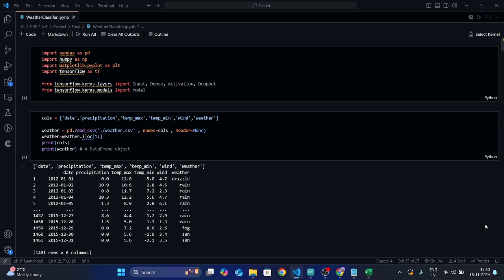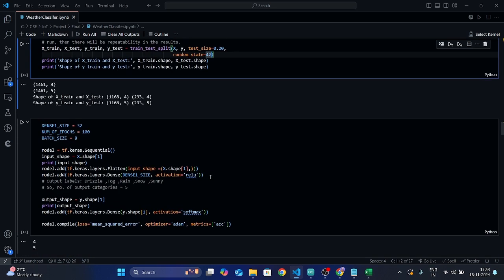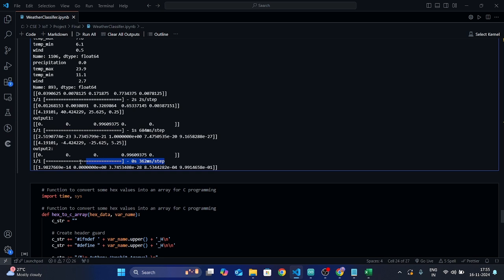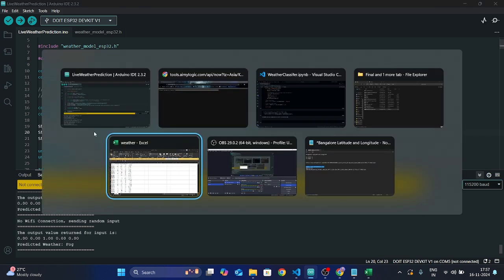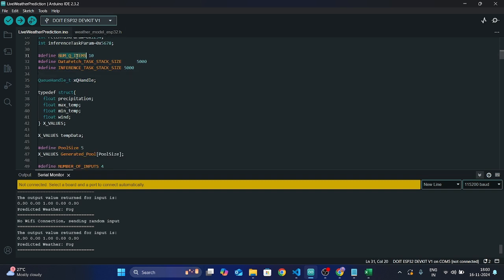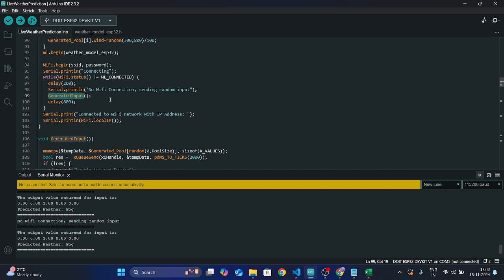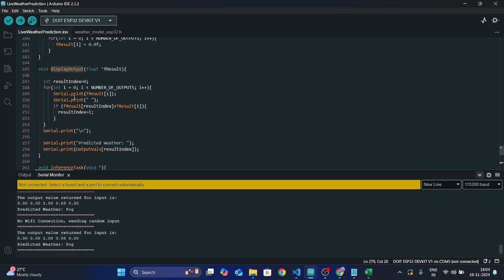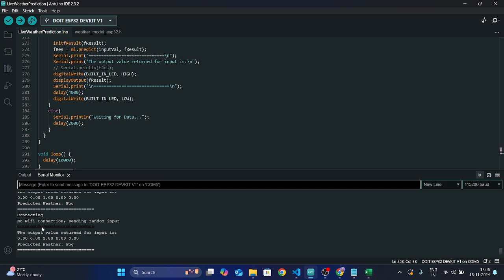Project Demo: Real-time Weather Classification Model (on ESP32)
This is a demo of a project done by one of my students (Mr. Harshit Agarwal) of School of Computer Science and Engineering (SoCSE) in RV University, batch of Year 2022.
This project was given as one of the evaluation components of this IoT and Edge Computing course, offered to the 5th Sem students of BTech CSE (Honors).

This demonstrates a weather classification model trained on a weather prediction dataset is ported to ESP32 using TFLite format. Then, while the inference engine is running on ESP32, the current weather parameters (precipitation,  max and min temperatures, wind speed) are accessed using Web API and fed to this model to predict the current weather of the location where the ESP32 (an IoT device) is located.
The possible weather predictions output by the model are the following:
Sun, drizzle, rain, fog, snow.